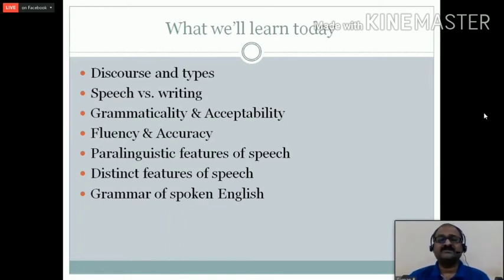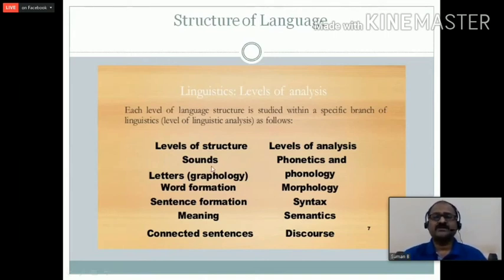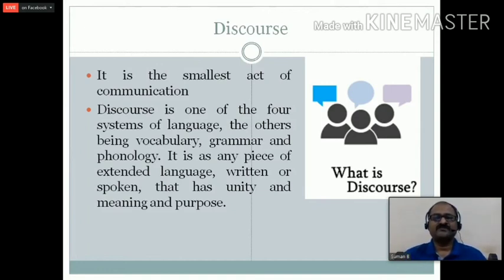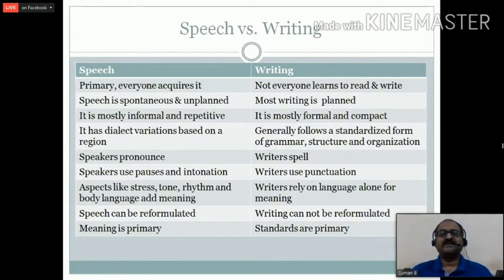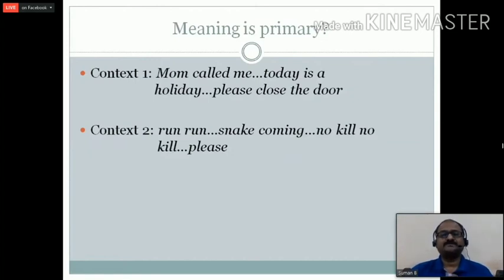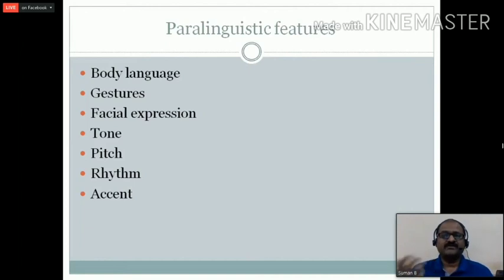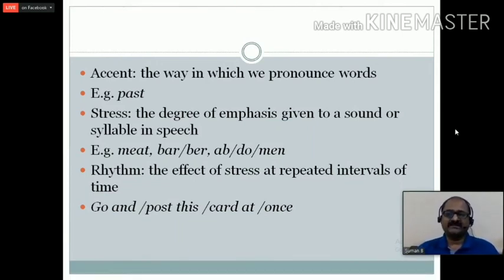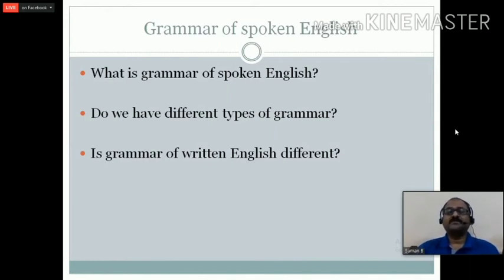DAY-3...SPOKEN ENGLISH FOR TEACHERS ....TOPIC: DISCOURSE IN A LANGUAGE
SPOKEN ENGLISH FOR TEACHERS... DISCOURSE IN A LANGUAGE..THIS IS VERY USEFUL FOR ALL TEACHER STUDENTS AND FOR ALL LEARNERS